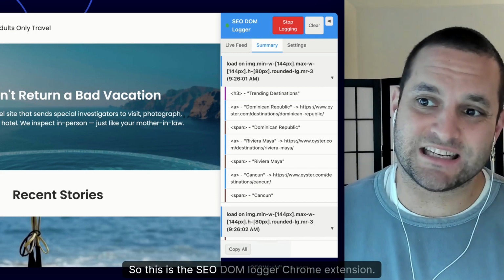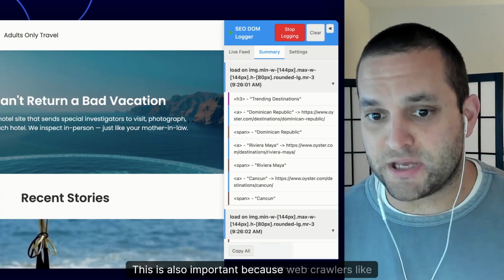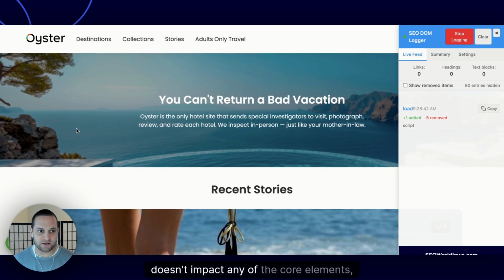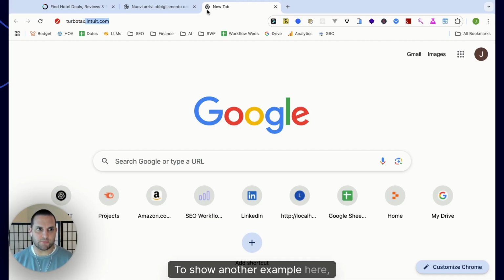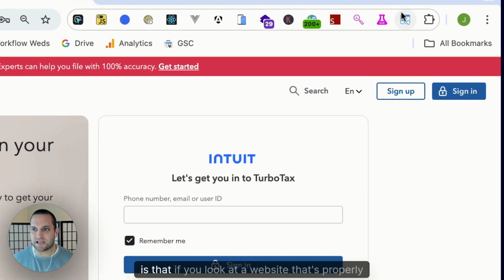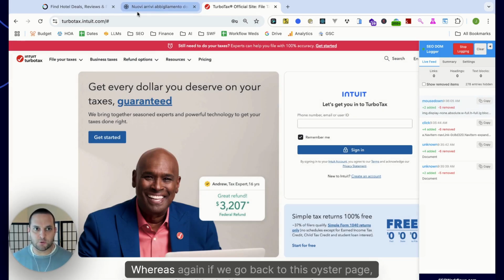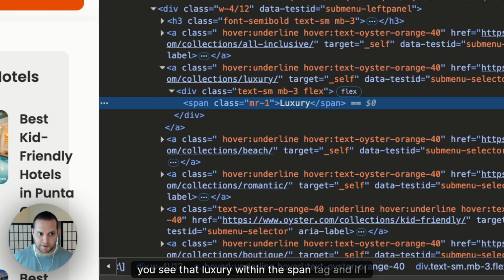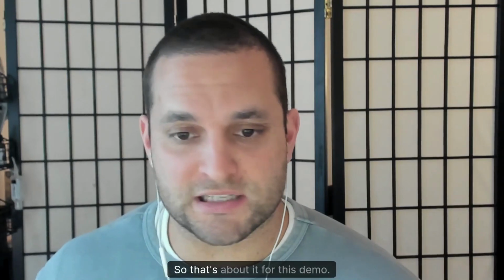Chrome Extension - SEO DOM Logger: Find Hidden Page Elements Bots Can't See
*🔗 Important Links:*

*   *Chrome Extension:* Download the Chrome Extension from the Chrome Web Store.

*Description:*
Are parts of your website invisible to search engine bots? 🤔 User interactions like hovering, clicking, or scrolling can sometimes cause important content (like internal links or key text) to appear *after* the initial page load, making it undiscoverable by crawlers like Googlebot or Screaming Frog.

This video introduces the **SEO DOM Logger Chrome extension**, a simple yet powerful tool designed to help you quickly identify these hidden elements.

*   What the DOM is and why changes triggered by user interaction matter for SEO.
*   Why traditional crawlers often miss content that appears after user actions.
*   How to use the SEO DOM Logger extension to detect elements added to the DOM on hover, click, or scroll.
*   See a live demonstration comparing a site with hidden elements to one that's properly configured using CSS.
*   Understand the SEO implications of content that isn't present in the initial DOM.

Stop guessing if your valuable content and internal links are being seen by bots! Use the SEO DOM Logger to uncover potential technical SEO issues that could be impacting your site's discoverability.

*⏰ Timestamps:*

*   [0:00] Introduction to the SEO DOM Logger
*   [0:03] What the tool does and why it's important for SEO
*   [0:19] Why this is a problem server-side rendering and crawlers don't always fix
*   [0:40] How to use the SEO DOM Logger (Live Demo - Problematic Site)
*   [0:55] Identifying elements added to the DOM on hover
*   [1:11] Why bots can't see these elements
*   [1:46] Live Demo - Properly configured site (using CSS)
*   [2:27] Comparing the two examples
*   [2:48] Manual QA difficulty vs. using the tool
*   [3:00] Recap: Tracking elements that appear/disappear on interaction